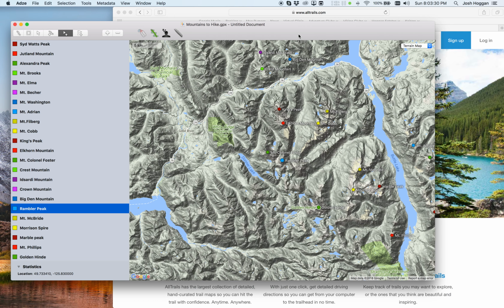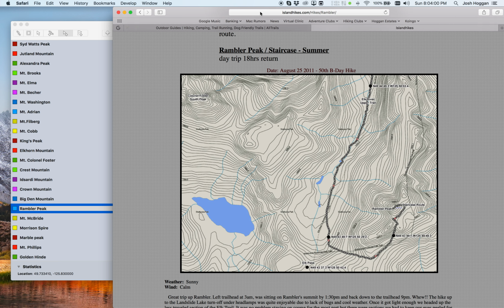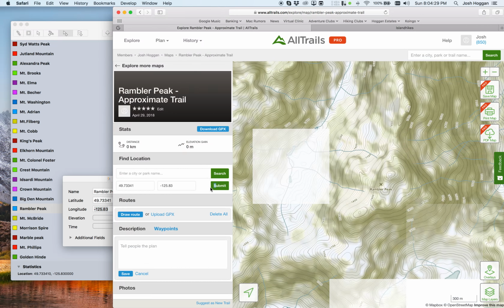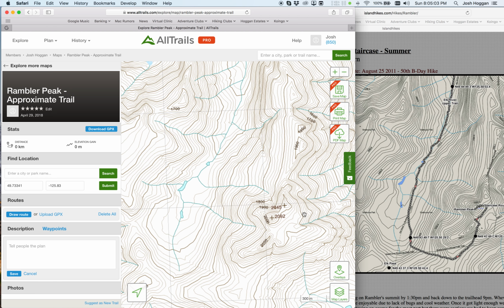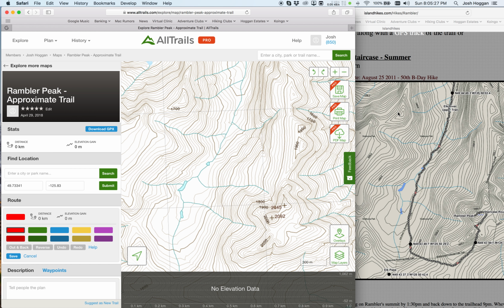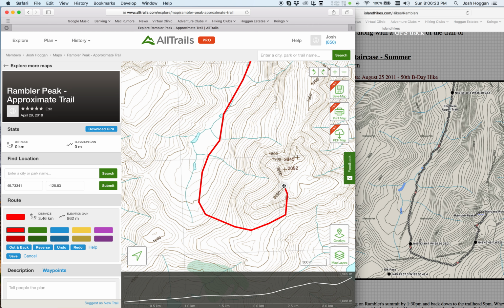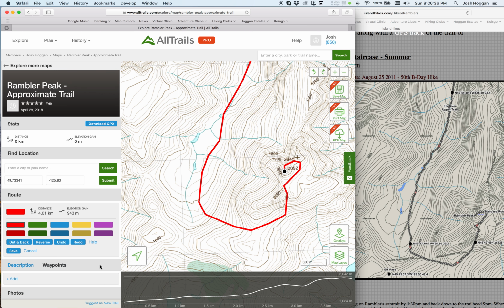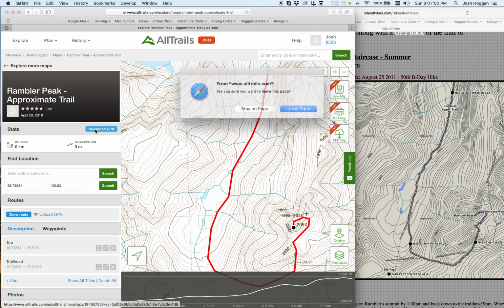Creating GPX Log from Existing Image